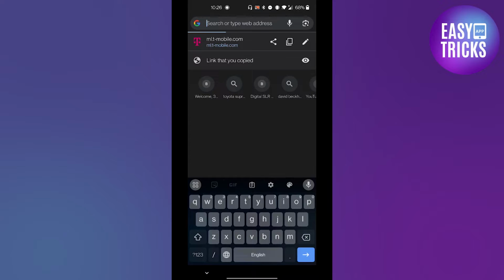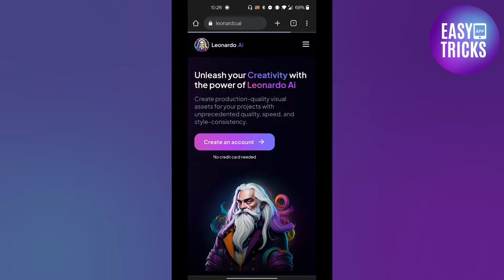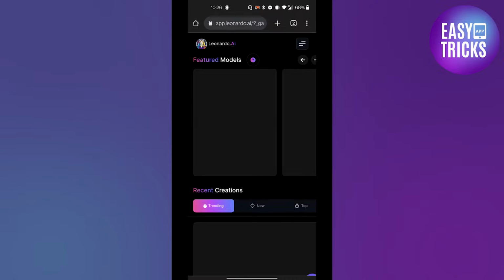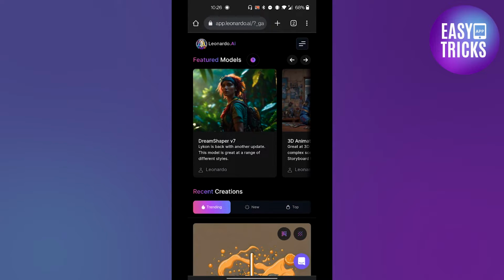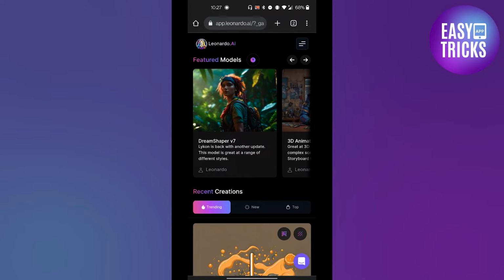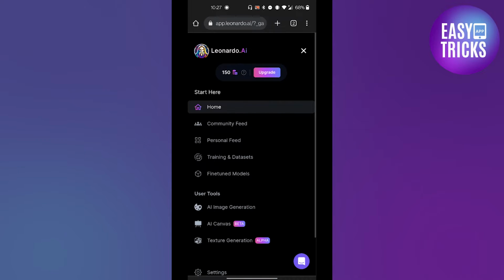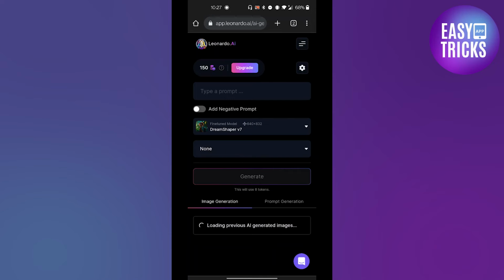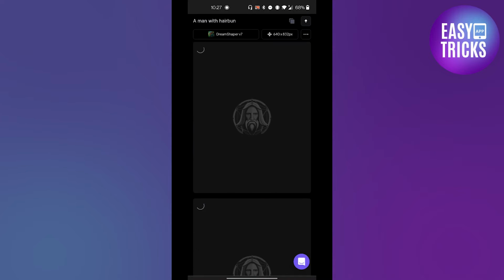How To Use Leonardo Ai in Mobile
TOPIC: How To Use Leonardo Ai in Mobile
Discover the power of Leonardo Ai in the palm of your hand with our mobile tutorial! In this video, we'll show you step-by-step how to harness the incredible capabilities of Leonardo Ai on your smartphone. From image recognition to language translation and beyond, you'll learn how to unlock a new level of convenience and efficiency. Don't miss out - watch the video now and become a mobile Leonardo Ai pro!